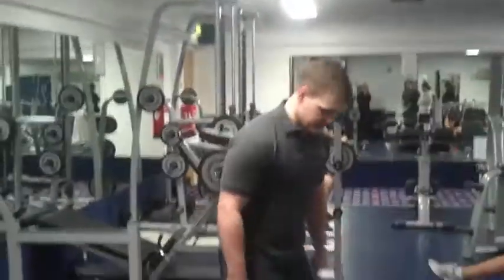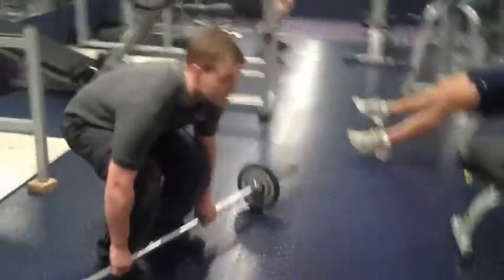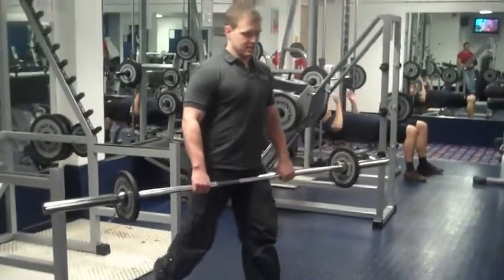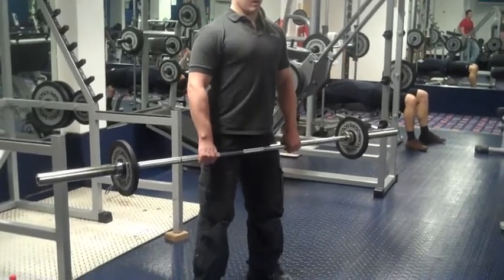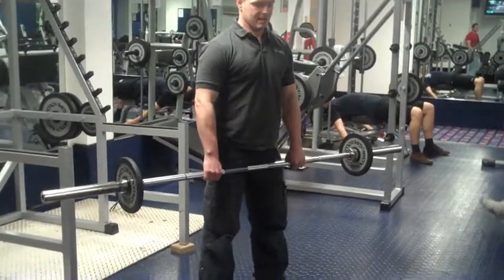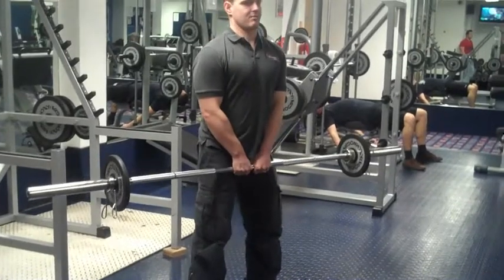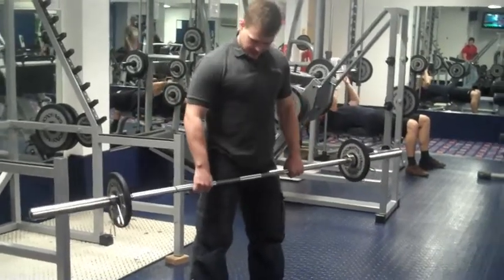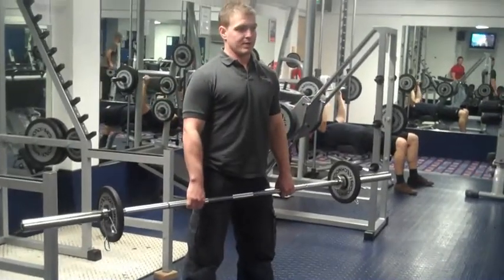Upright Row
How to do an upright row